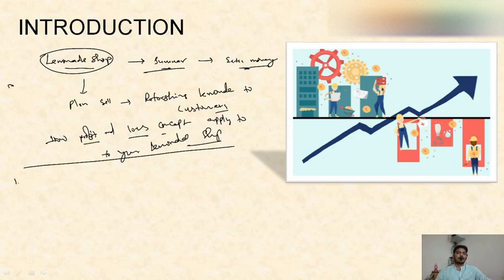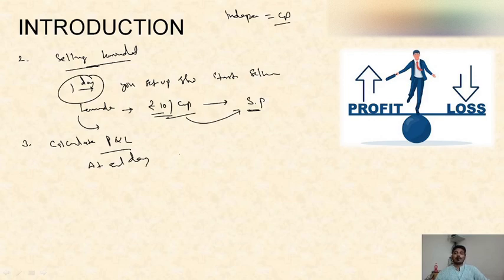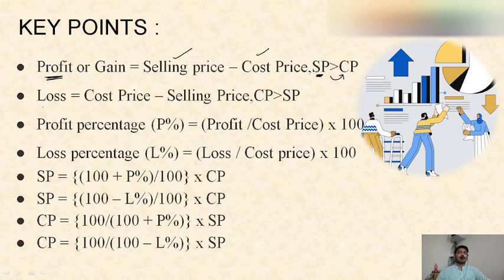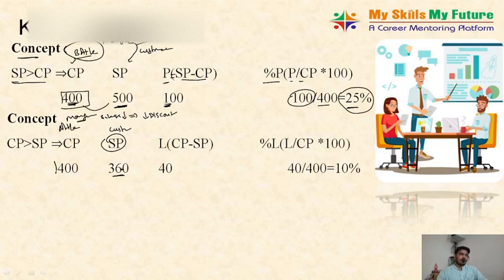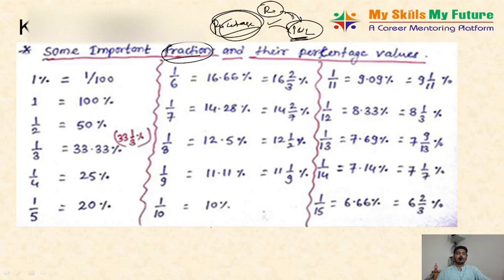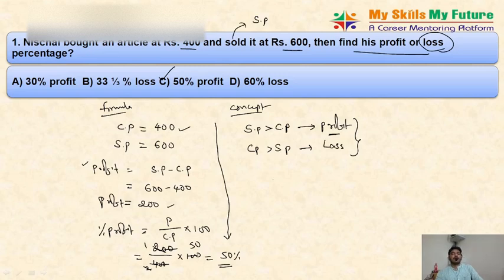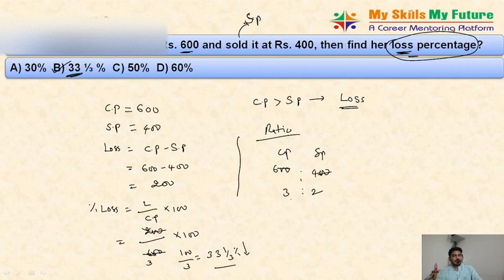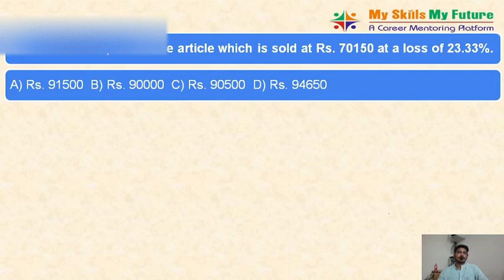PROFIT AND LOSS CONCEPT | INTRODUCTION PART 1| PRACTICE PROBLEMS